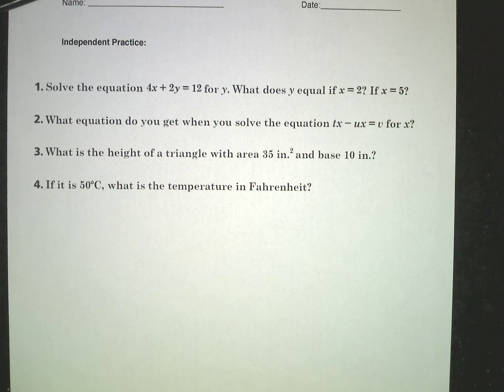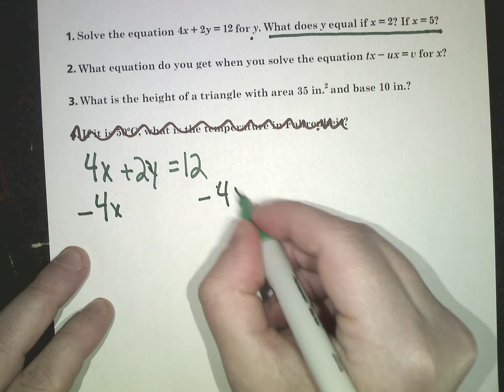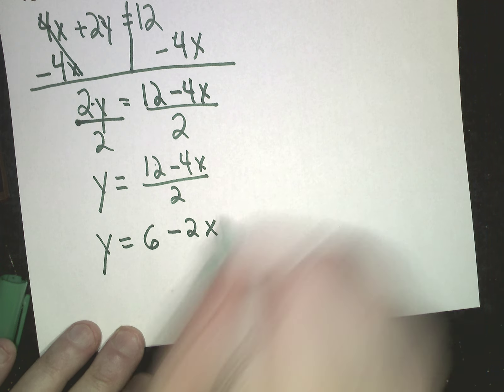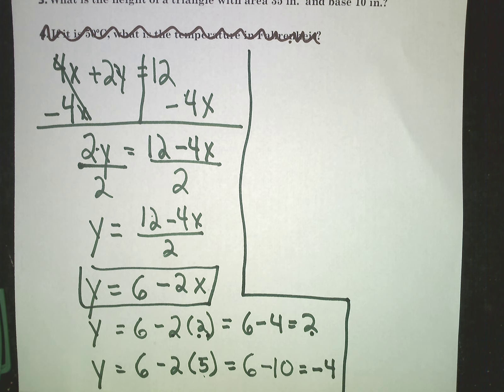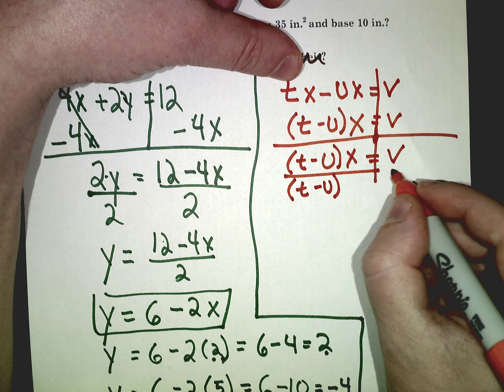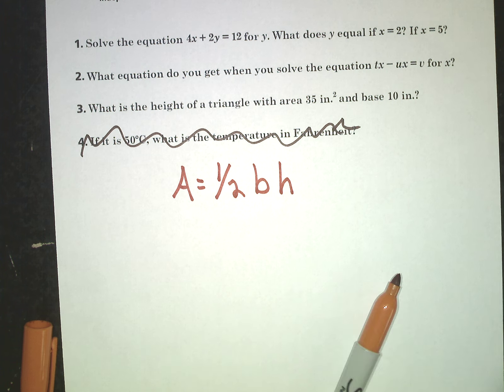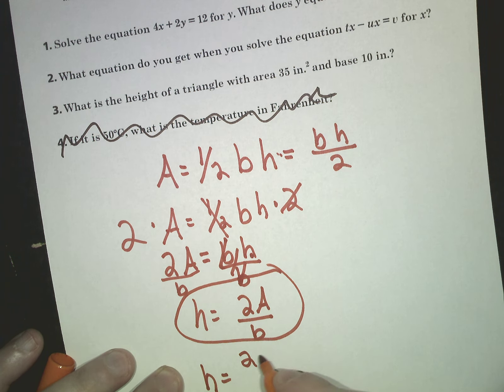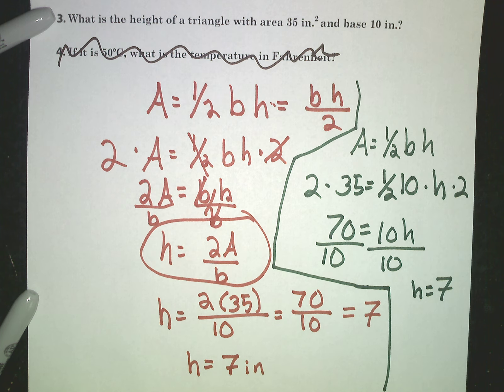Literal Equations Independent